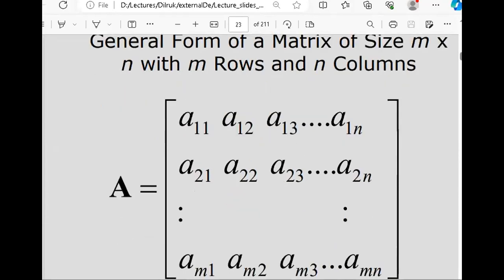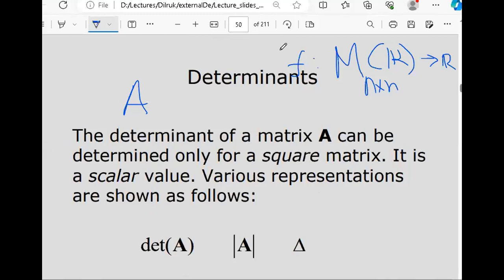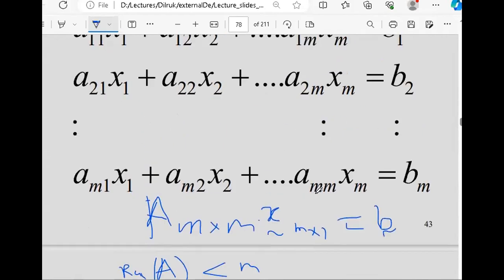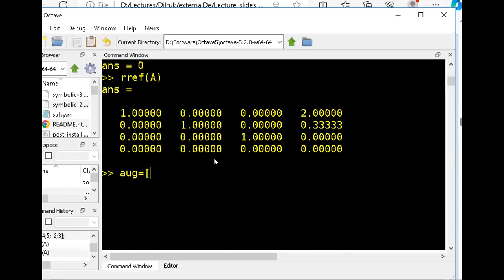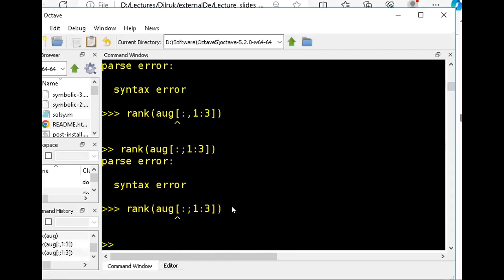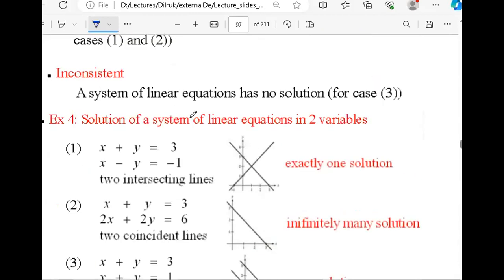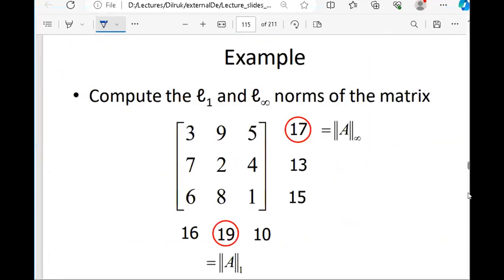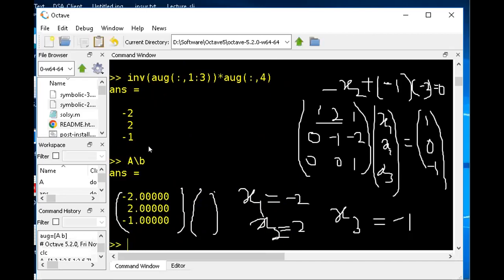Day 02_Octave